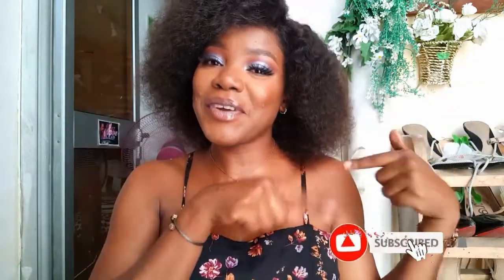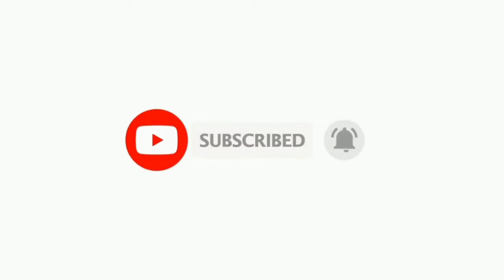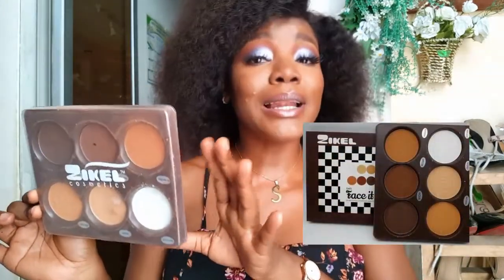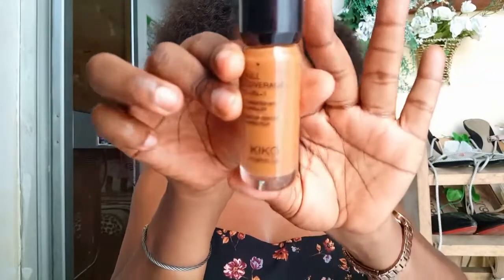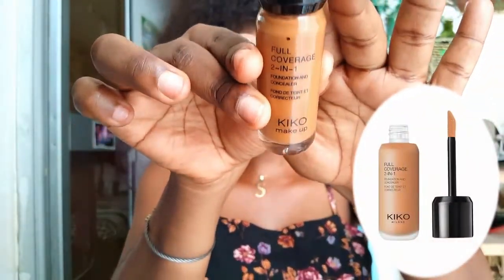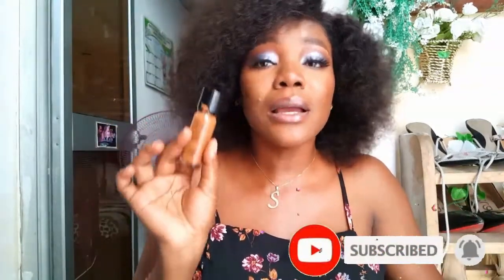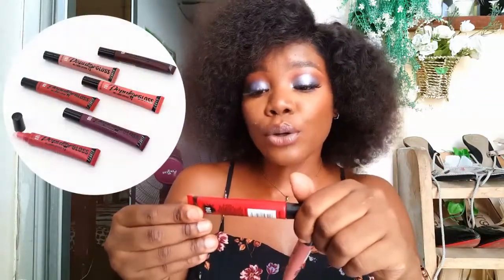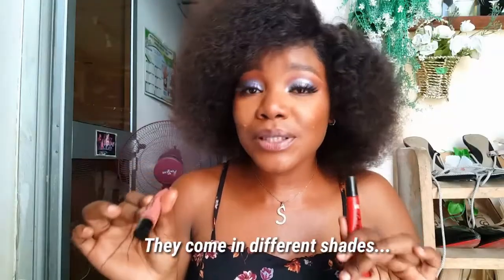Affordable beauty products that have kept a long lasting smile on my face/ BEAUTY FAVORITES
Hey Loves, in this video, i share my thoughts on these beauty products that i absolutely love and you can find these products in any super markets and they are super affordable too.Hope you enjoy

Thanks for all your amazing support, God bless you all